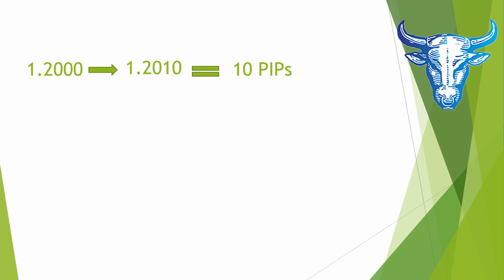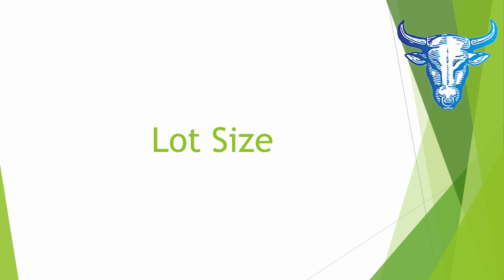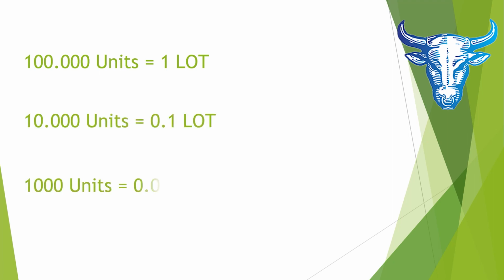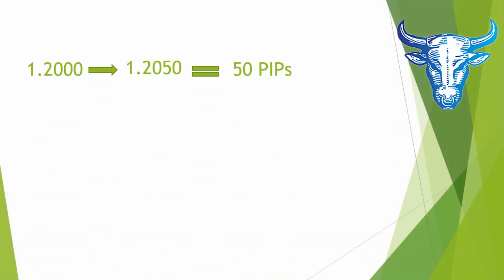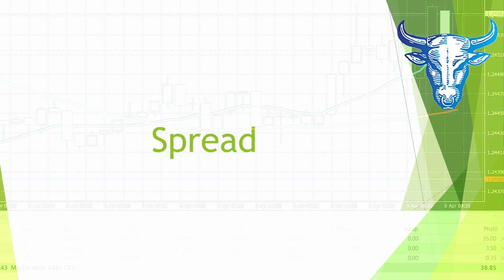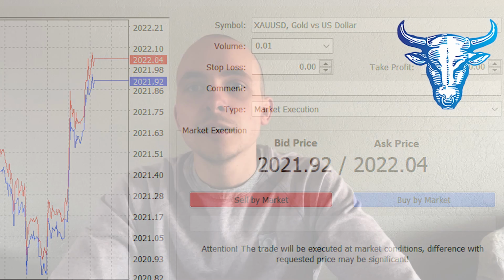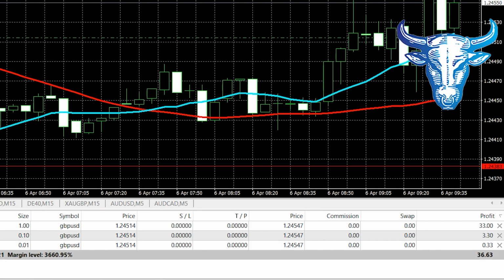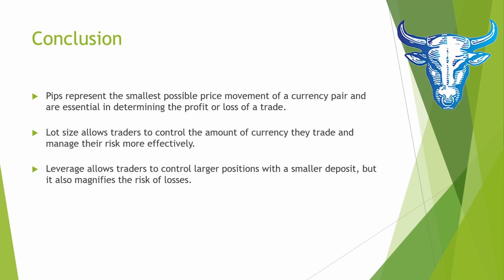Mastering Forex Trading: Understanding Pips, Lot Sizes, Spread, Leverage, and Margin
You'll learn about pips, lot sizes, spreads, leverage, and margin, and how they all play a critical role in the Forex market. We'll cover each topic in detail, providing real-world examples to help you understand the concepts better.

To further your education, check out our blog where we offer free Forex signals, market analysis, and trading tips. We're dedicated to helping traders achieve success in the Forex market through education and guidance.

If you're looking for a reliable Forex broker, be sure where we have a list of reputable brokers that we recommend. These brokers offer competitive spreads, fast execution, and a range of trading tools and resources to help you succeed.

For updates on our latest content and promotional materials, be sure to follow us on Instagram We invite you to join our community on Telegram where you can find free signals, updates, and the latest videos. Choose your language and join the free group.